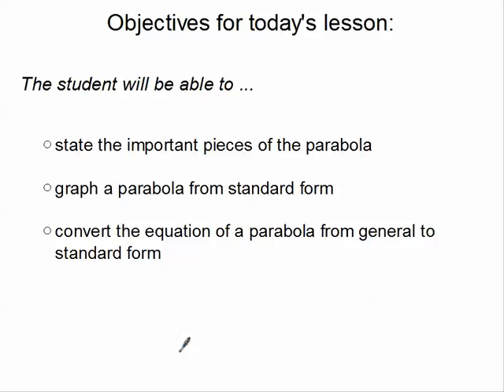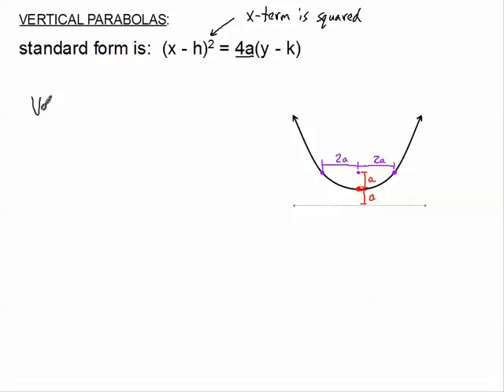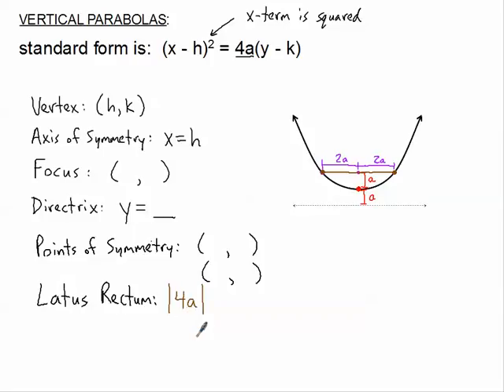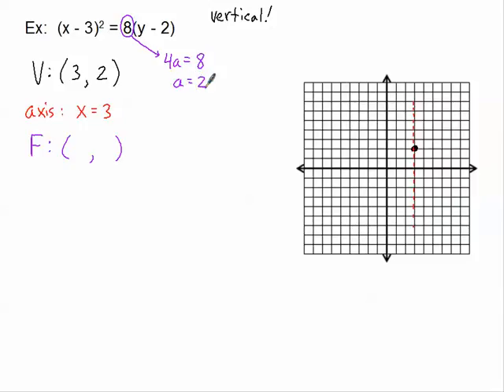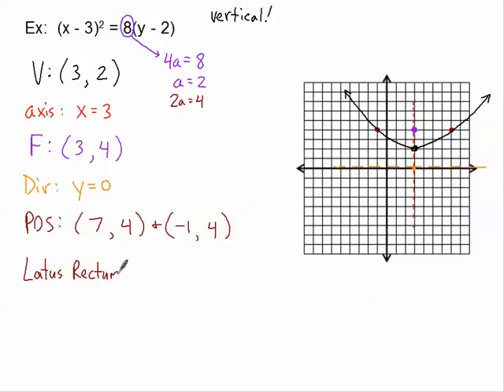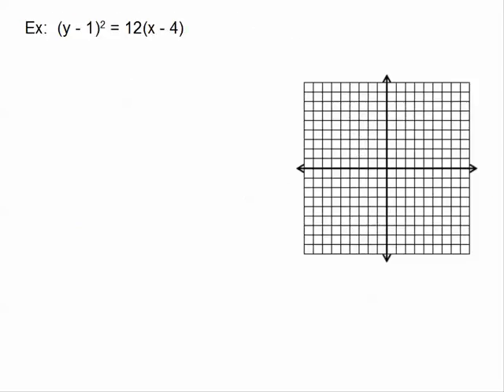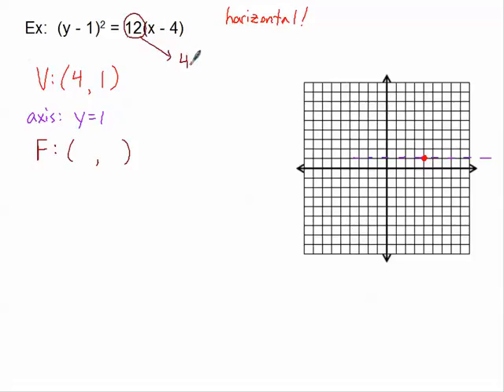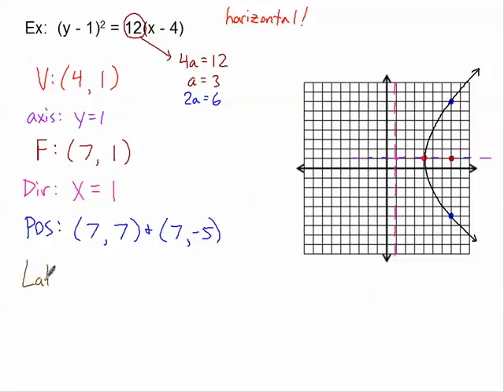Graphing Parabolas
This tutorial will show you how to graph parabolas from standard form.